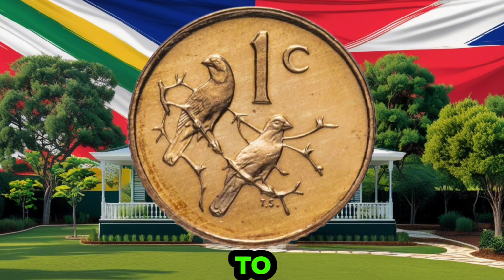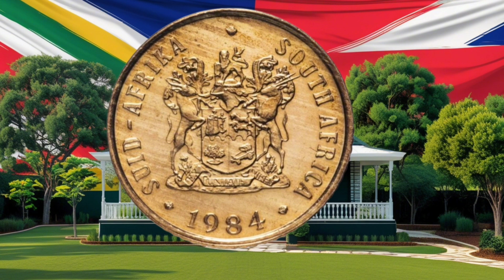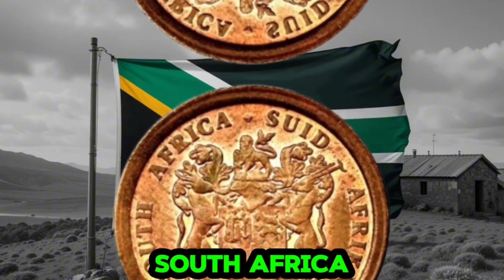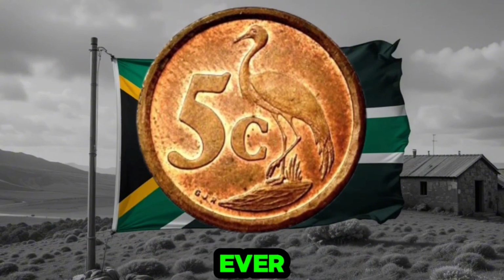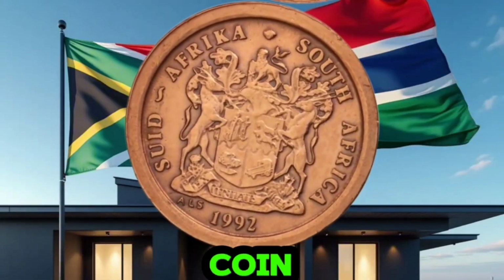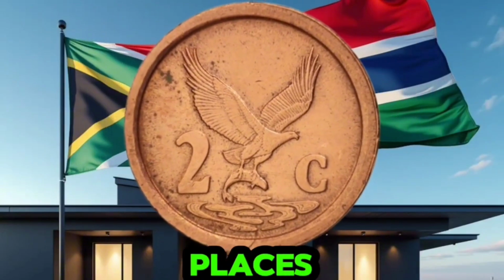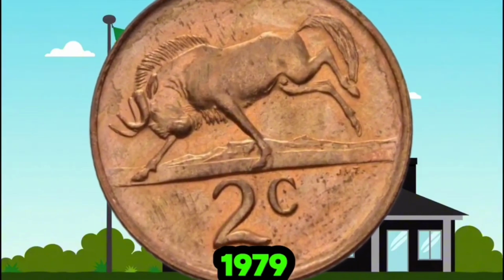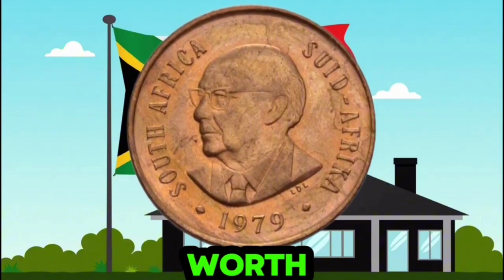BEST OF Valuable TOP 4 SOUTH AFRICA Coins-Worth Big Money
Welcome to the Old Coin Zee Collection! In this exciting video, we dive into one of the most valuable coins in numismatics – the 1984 South Africa 1 Cent coin! You won’t believe what makes this small, seemingly ordinary coin worth 3 million dollars!

Join me as I explore the rich history, design, and most importantly, the rare minting error that turned this coin into a global treasure. You’ll learn how to identify this coin, the story behind its remarkable value, and why coin collectors all over the world are going crazy over it.

Whether you're a seasoned coin collector or just starting your journey, this video will show you how a simple 1 Cent coin could be worth a fortune.